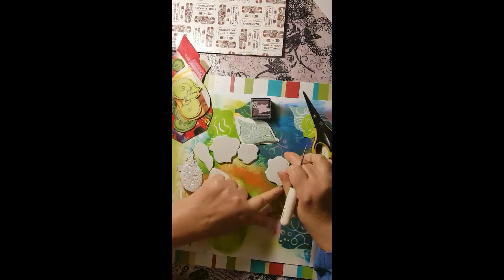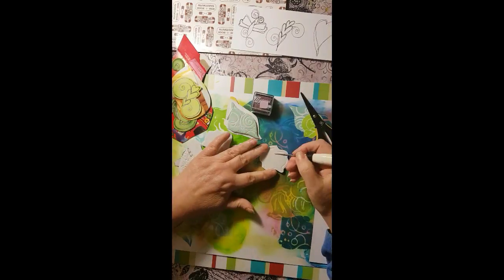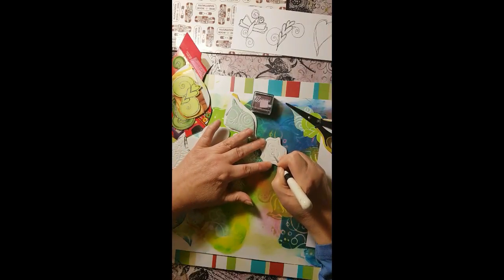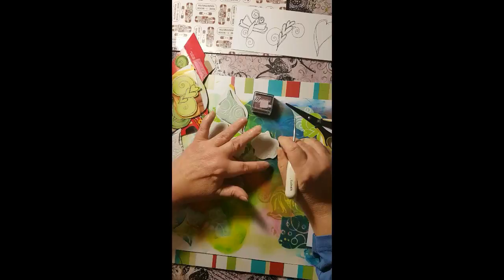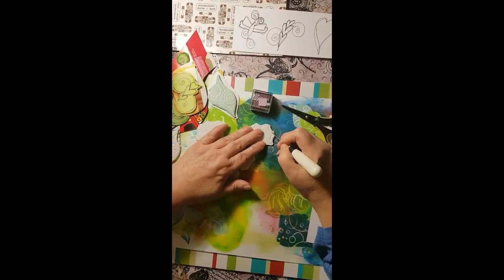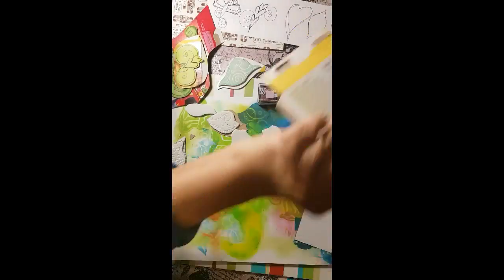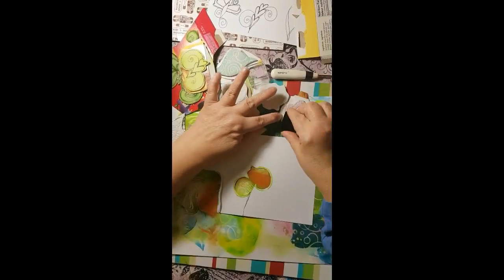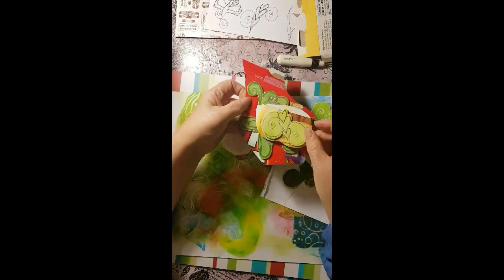Simple Art Deco Rose Stamp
Using budget items, hand carve a funky "rosie" stamp, with craft foam using negative space.  Fun!